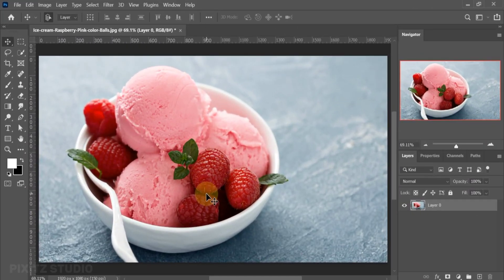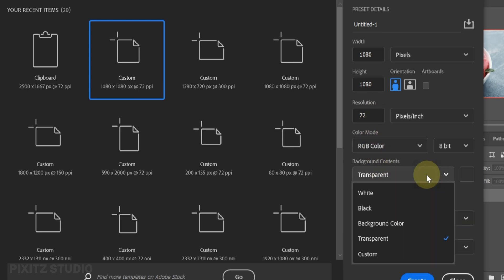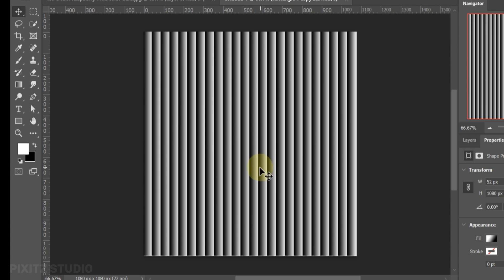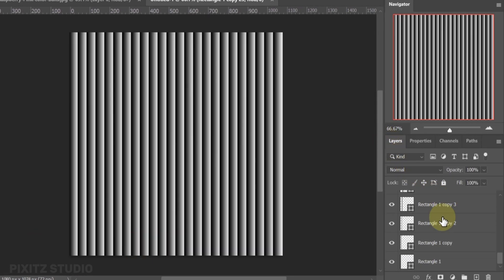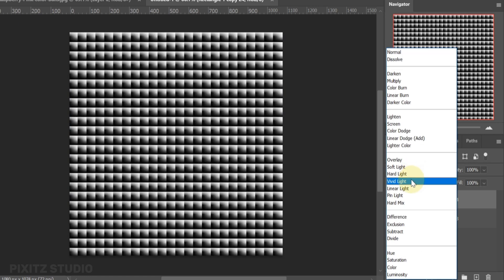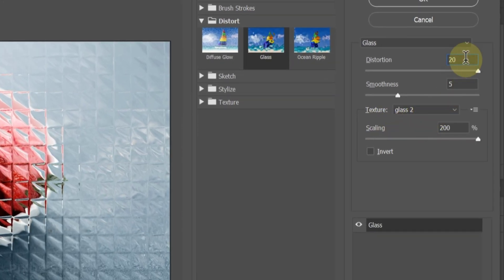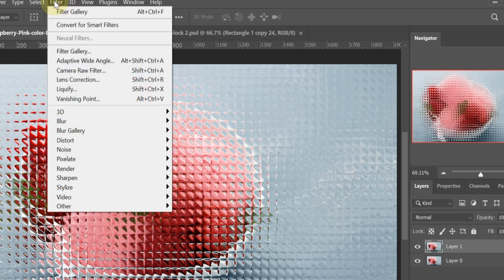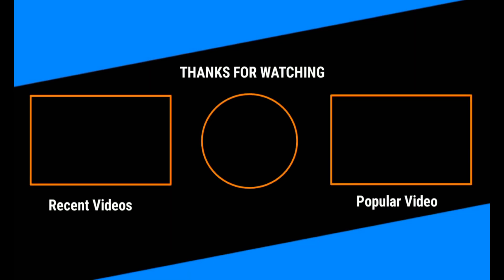TRY This ! Realistic Glass Blocks Effect in Photoshop | Pixitz Studio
Hi everyone, Today you will learn how to create glass blocks effect in adobe photoshop 2022. Simple follow the steps and you can easily learn this method. I always make sure to teach you the possible easiest ways.

For High Quality Images
Pexels.com
Unsplash.com

For PNG Images
Pngwing.com

Topics Of This Video:
-Glass effect photoshop
-Glass blocks photoshop
-Glass blocks effect in photoshop